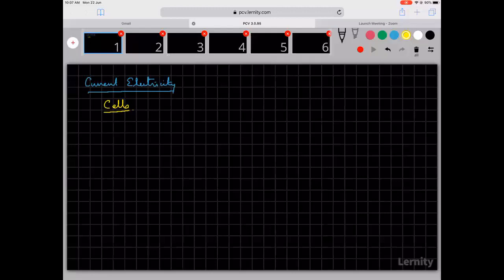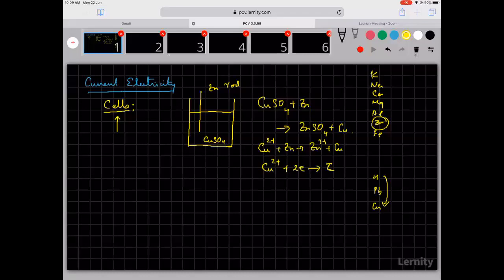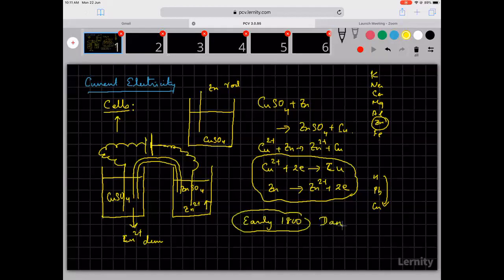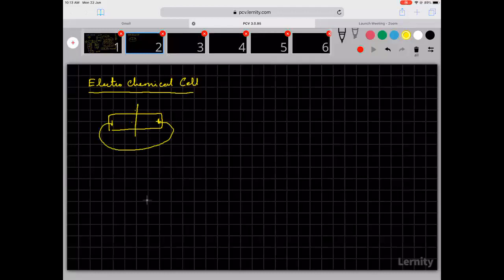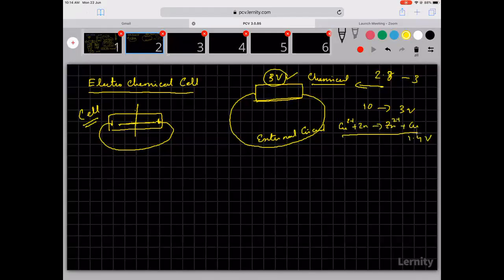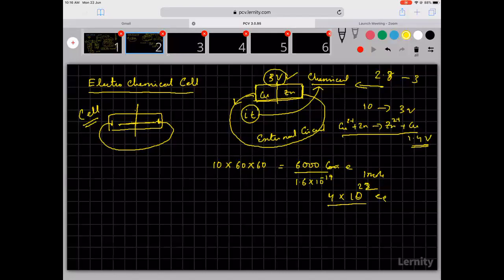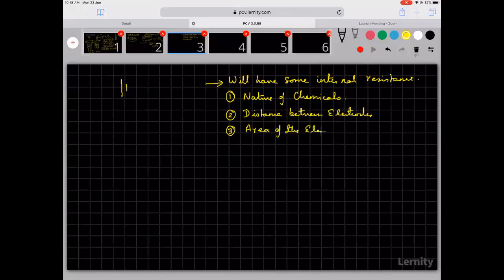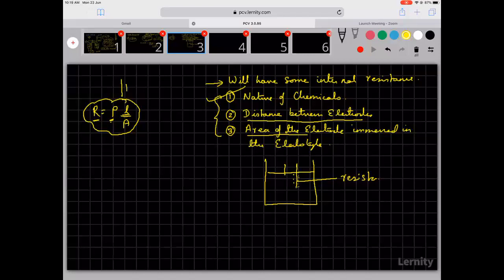June 22 - 12th - JEE - Physics - LC